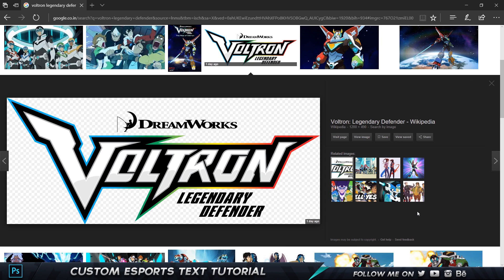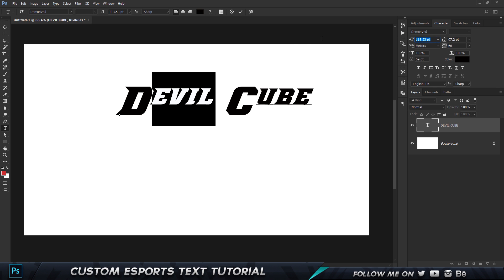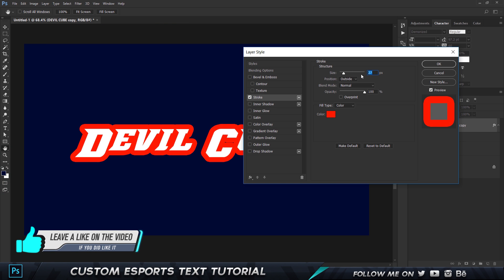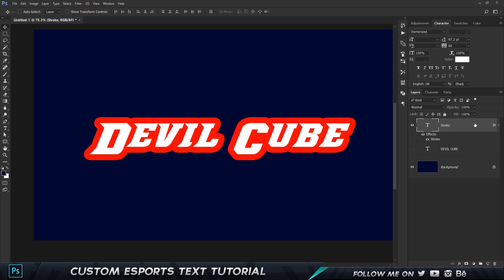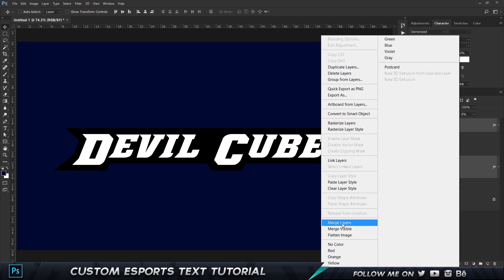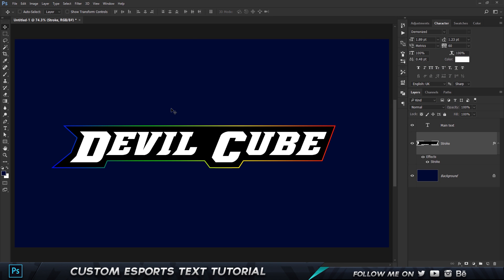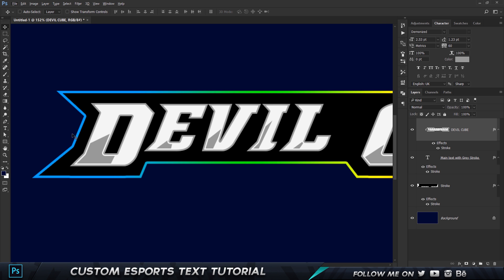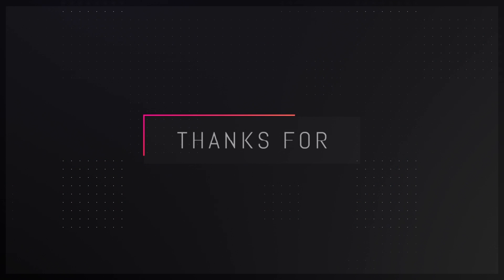Custom Mascot/Esports Logotype Tutorial - Photoshop CC 2017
In this Tutorial, I shall teach you guys to create a Epic Looking Custom Esports/Mascot Text/Logotype in Photoshop CC. We will start by creating out text with a font, then adding colour and stroke, then adding the embedded spikes to give a fantastic effect to make It look super cool.

Since there are not a lot of Tutorials on Teaching to create Logos/Text similar to Mascot or Epsort Styles Text in Photoshop, I thought of giving it a Shot!